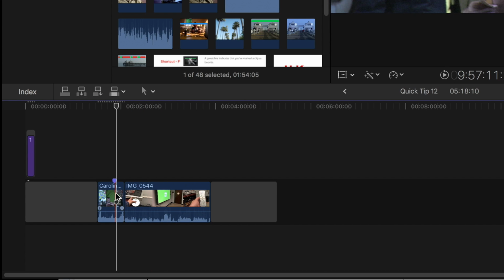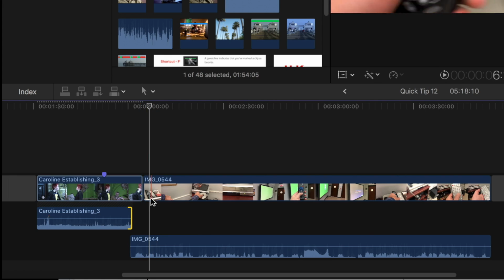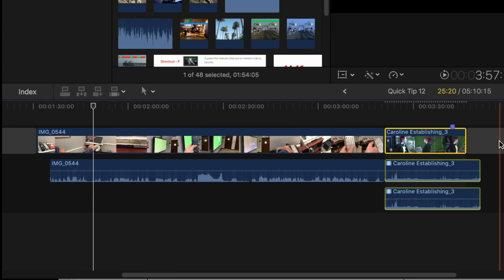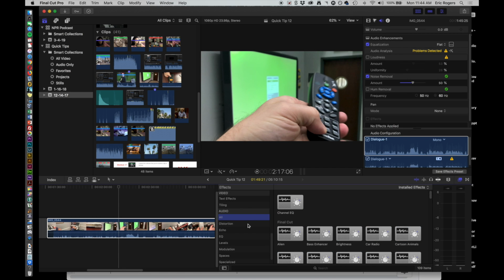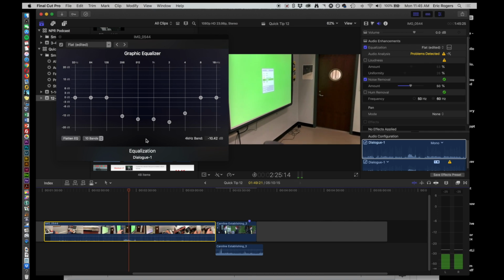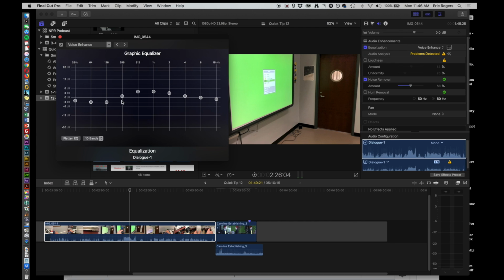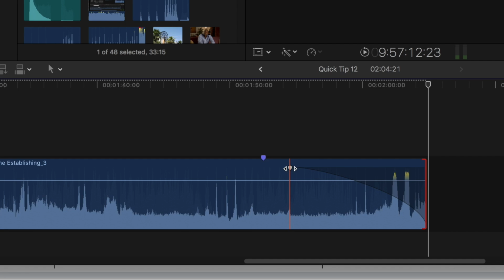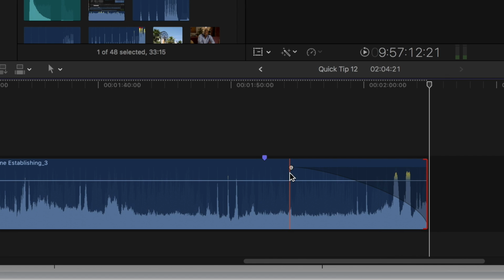Quick Tip 12 - Expanding Audio, Built In Equalizer, Using the fade Dot